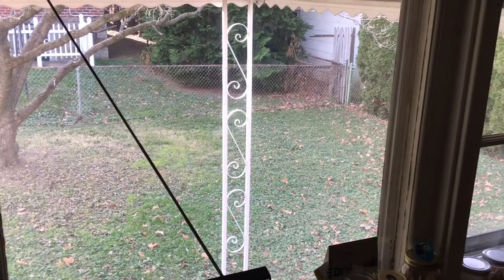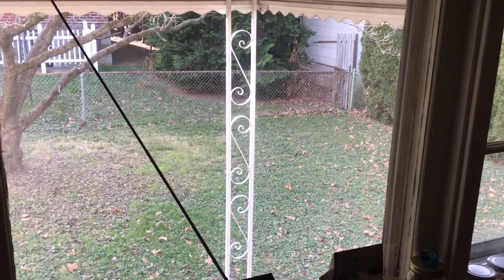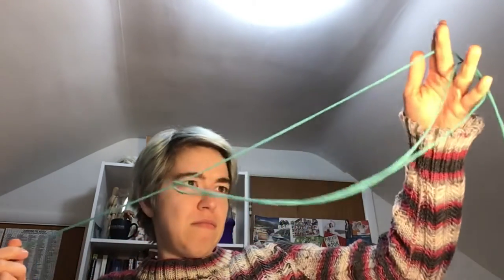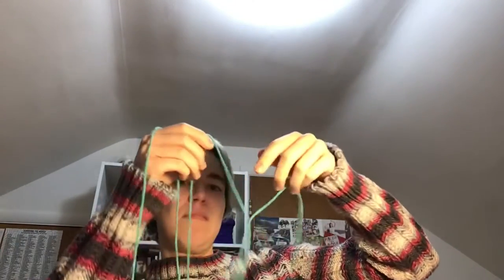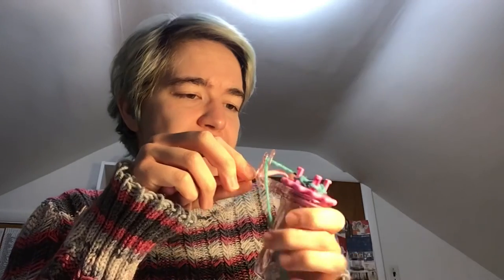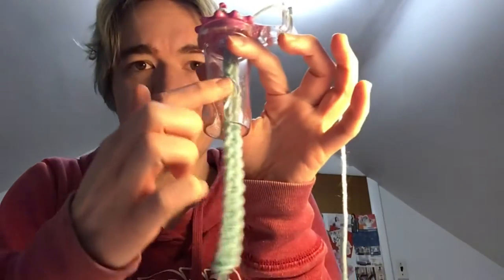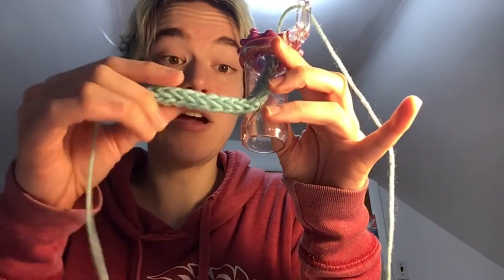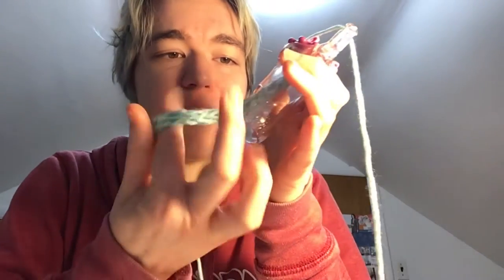Yarnbombing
When I first used a corker, it was four nails masking-taped to a cardboard tube. The plastic gadget was definitely a step up. It still doesn’t explain why I have four of them though.